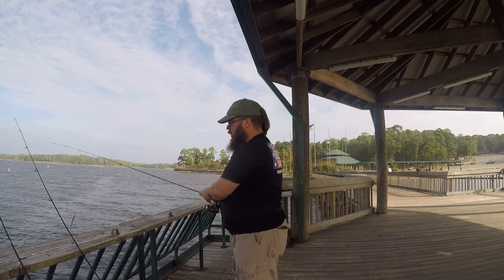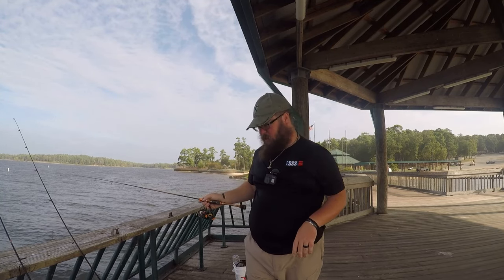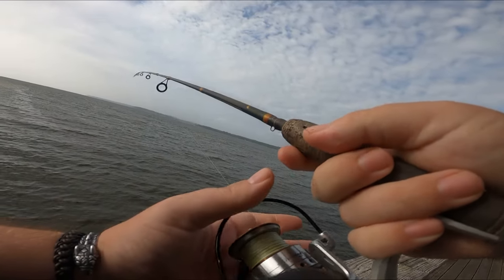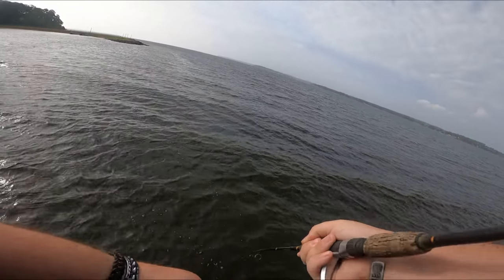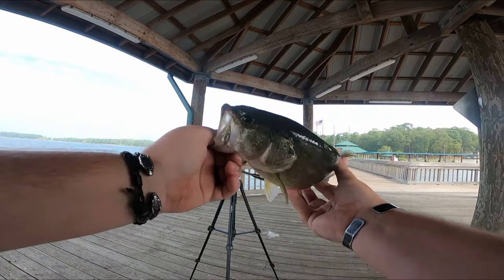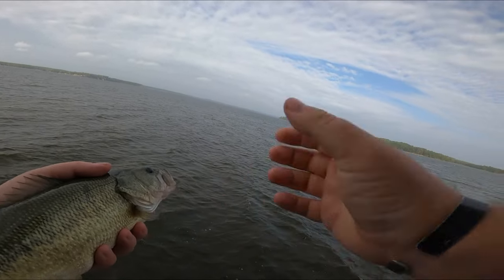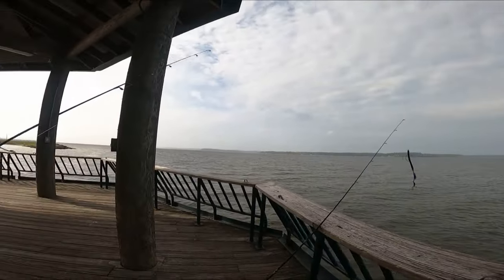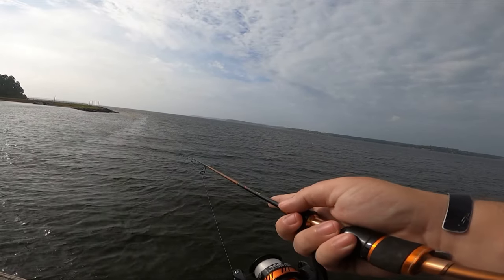I hooked a monster bass fishing on Toledo bend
In this video I do some bass fishing at Cypress Bend park and hook up with a Big bass.